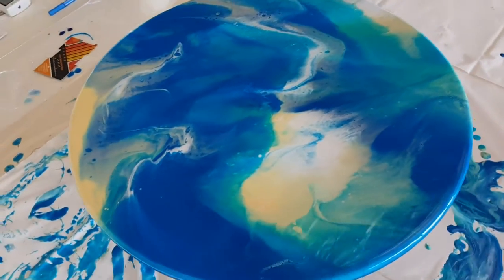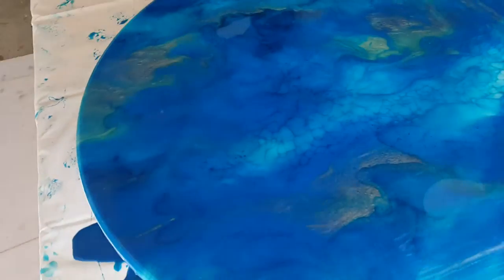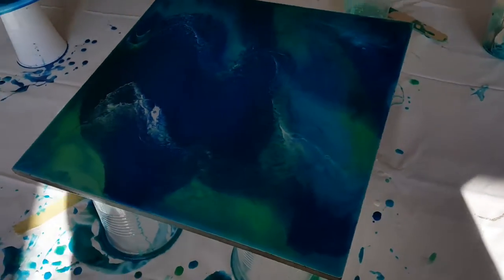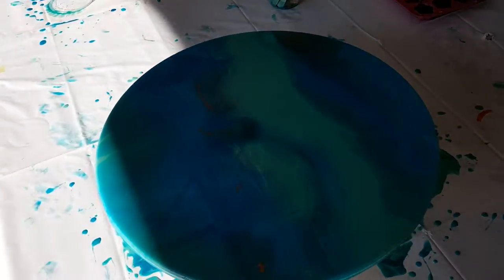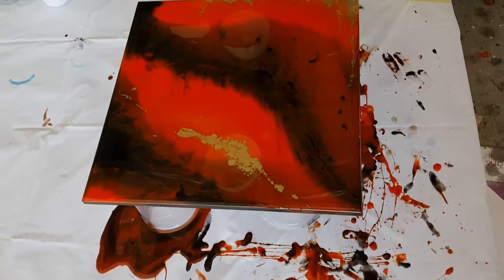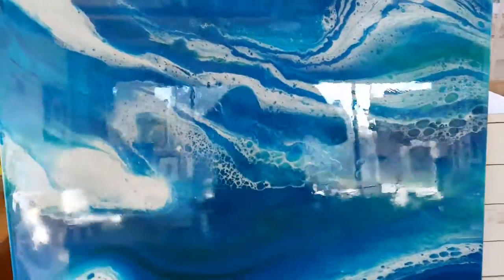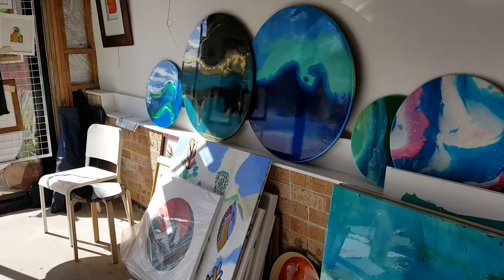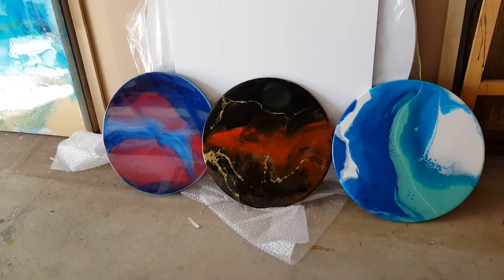Resin Workshop lakehouse Studio -Sep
Getting Creative with Resin Workshop at my studio today.  Here is the results from my lovely students over 3 hours .  TODAY.